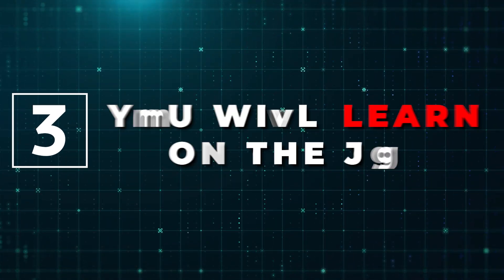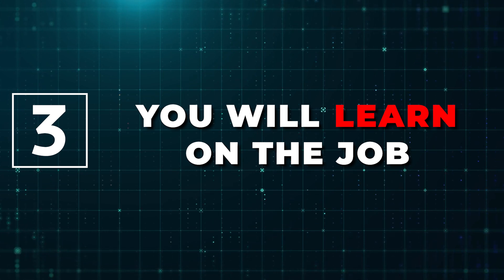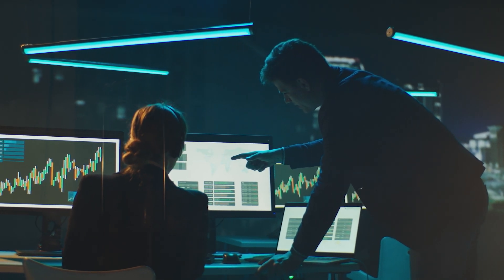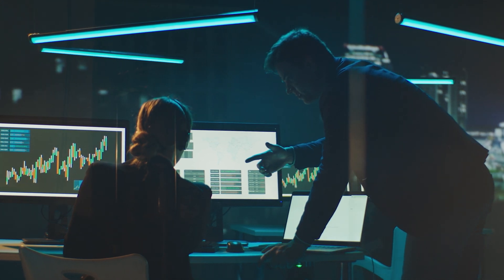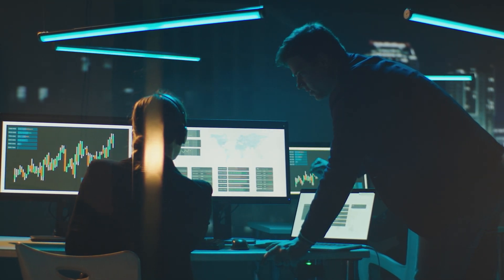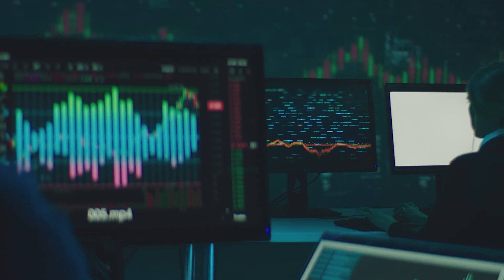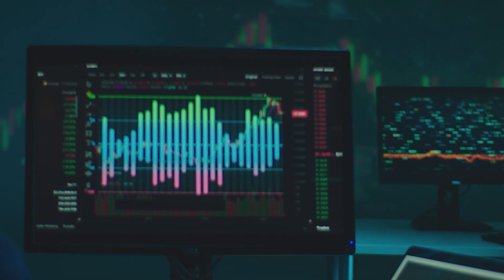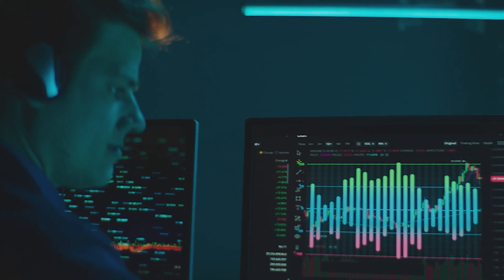Get PAID $1000s to Master Data Analytics Skills in 2025?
Why pay to learn data skills when you could get paid to learn instead? Let’s explore the options and find what works for you.

💌 Join 10k+ aspiring data analysts & get my tips in your inbox weekly
🆘 Feeling stuck in your data journey? Come to my next free "How to Land Your First Data Job" training

⌚ TIMESTAMPS
00:21 Learning for Free
01:13 Paid Learning
02:53 Getting Paid to Learn
04:58 Company-Sponsored Learning: Courses and Degrees